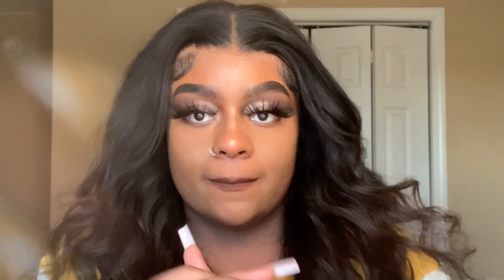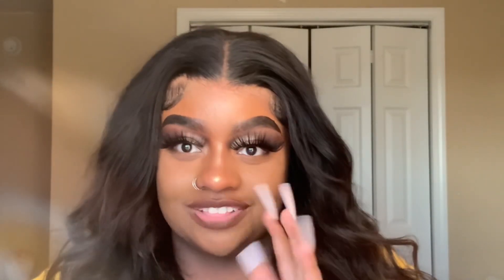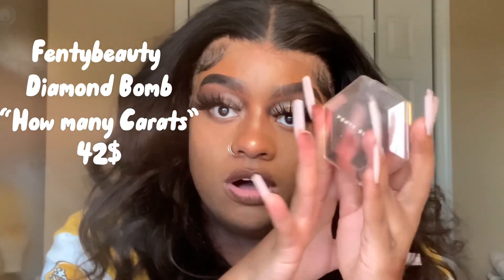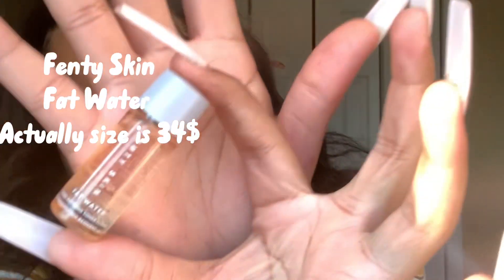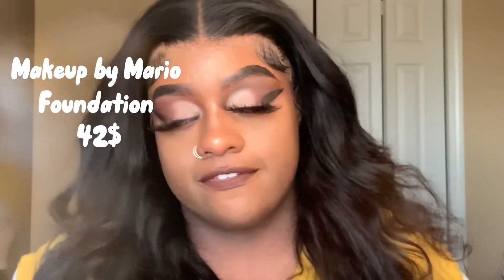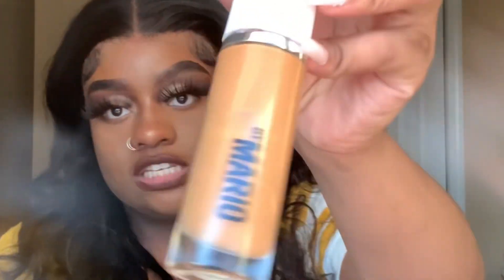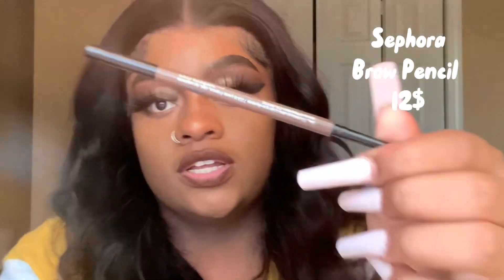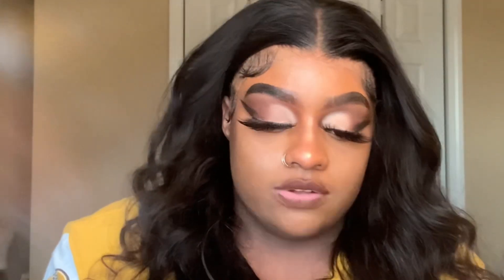Product Review: Sephora Haul ig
MUSIC
INTRO/OUTRO MUSIC:SUMMER WALKER X NOBODY ELSE

 KYRAH,